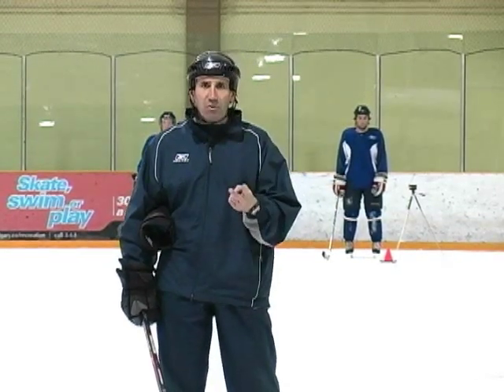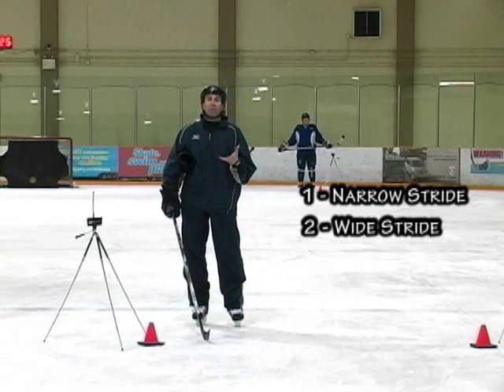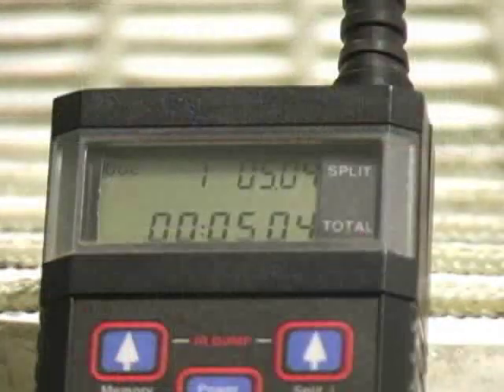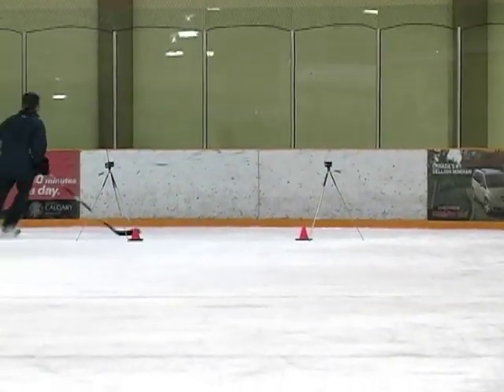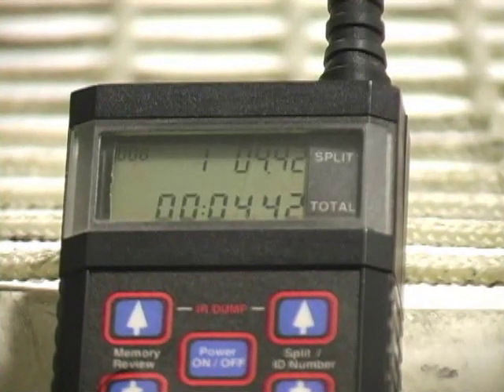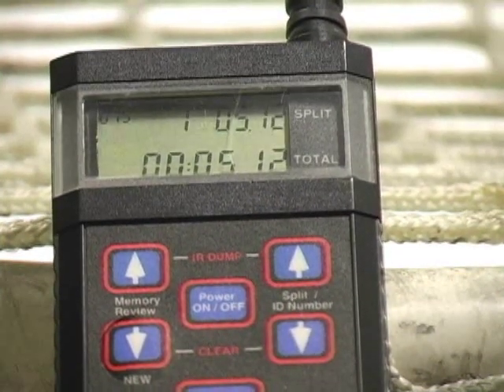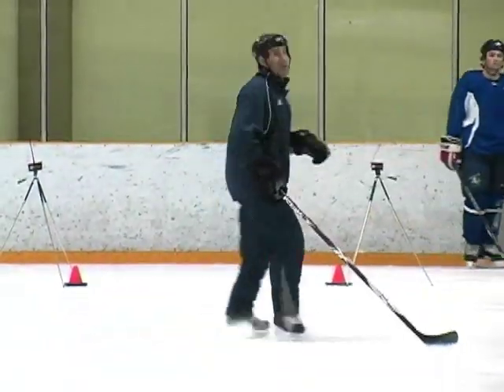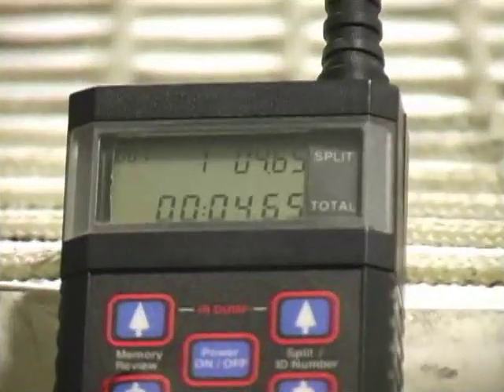Power Skating Arm & Leg Movement - Dr. Bracko proves proper arm and leg movement.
The biggest misconceptions in "Power Skating" are arm & leg movement.  This video proves the proper arm and leg movement for faster skating with photoelectric timers.